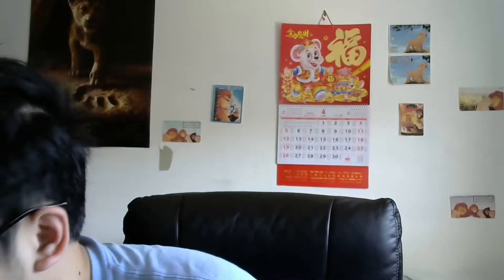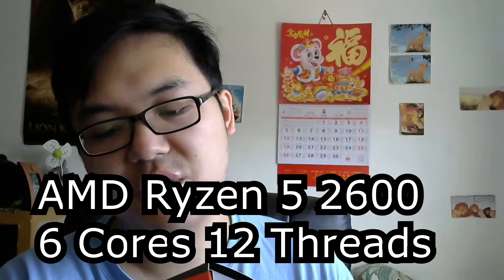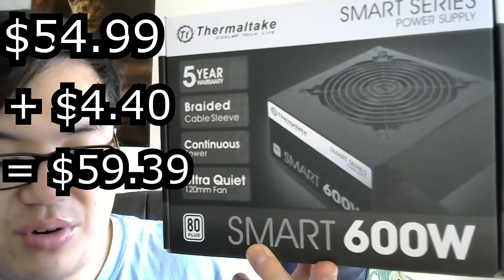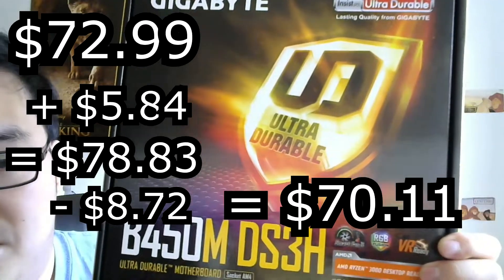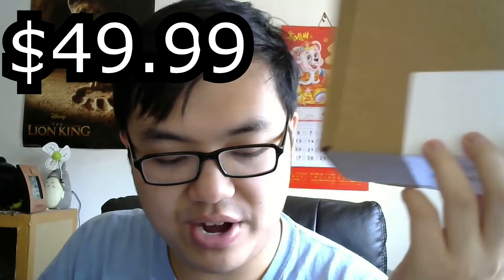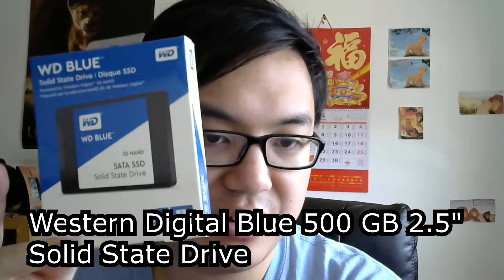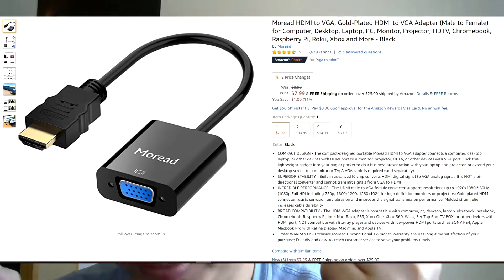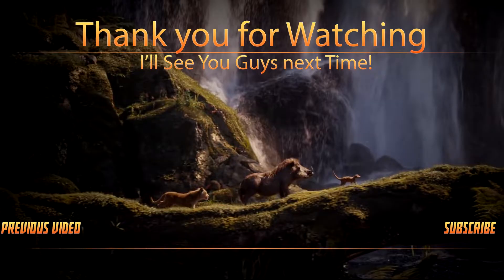All of My Gaming PC Parts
Hey guys, It has finally happened. My Gaming PC is finally finished. Now I get to play video games for you guys and react to videos and without that loud PC fan from my old one.

PC Case

Hard Drive

Solid State Drive (SSD)

Extra Goodies
DVI To Display Cord

VGA To HDMI Cord

Extension Cables

Gaming Mouse

Extended Mouse Pad